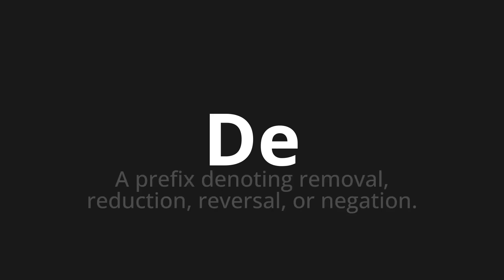How to pronounce De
Master the Pronunciation of 'De WHICH MEANS DE' - which means : Prefix Denoting Removal, Reduction, Reveal, OR Negation. 📝 with @HTPronounce 🎓🗣️ - [Your Guide to Portuguese]

Learn to pronounce 'De' perfectly in Portuguese with our easy and engaging tutorial by @HTPronounce! 📖📽️ In this comprehensive video, we provide you with native speaker examples 🗣️👂 and phonetic breakdowns 🎵 to ensure you get the pronunciation just right.

How to say Of in Portuguese